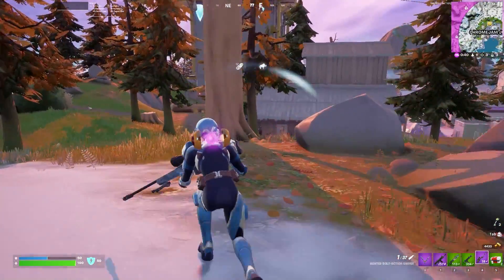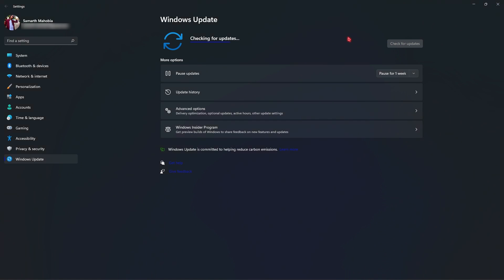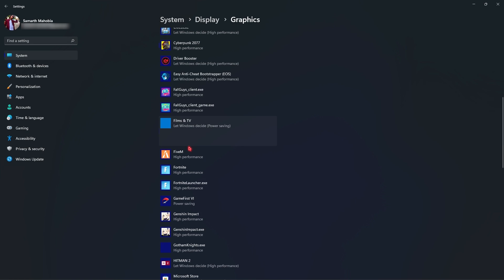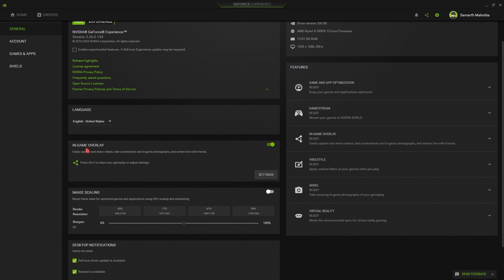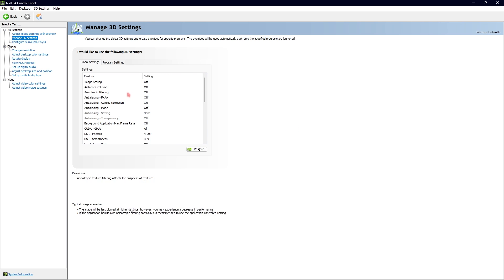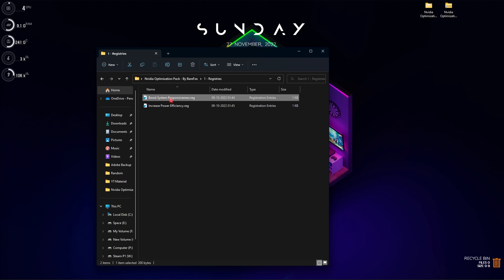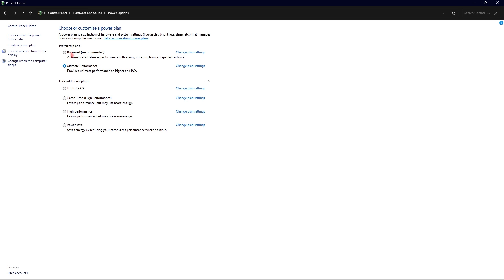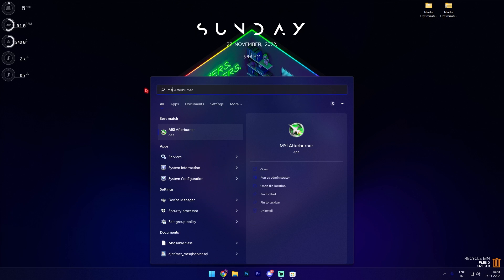How to Optimize your NVIDIA GPU - Improve FPS and Performance!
▬▬▬▬▬▬▬▬▬ஜ۩۞۩ஜ▬▬▬▬▬▬▬▬▬
▬▬▬▬▬▬▬▬▬ஜ۩۞۩ஜ▬▬▬▬▬▬▬▬▬

🔽 Download Links 🔽

🔽 Timestamps 🔽
00:00 - Amazing Intro
00:30 - Create a Restore Point
01:09 - Update Windows
01:31 - Essential Windows Settings
02:43 - Geforce Experience Setup
03:48 - Geforce Experience Settings
04:25 - Nvidia Control Panel Settings
06:16 - Nvidia GPU Optimization Pack
09:01 - GPU Overclocking Guide
09:31 - Amazing Outro